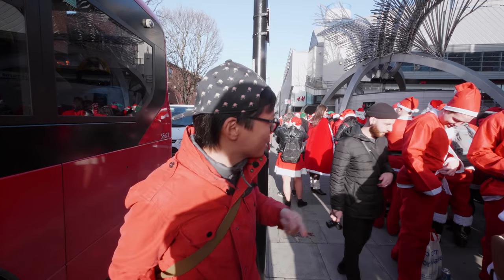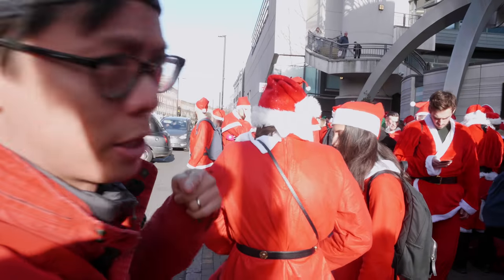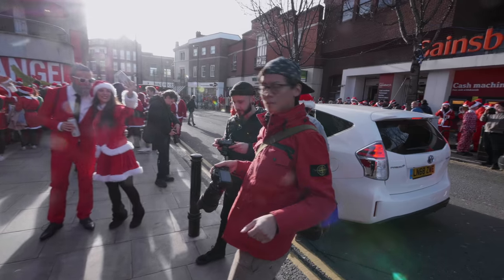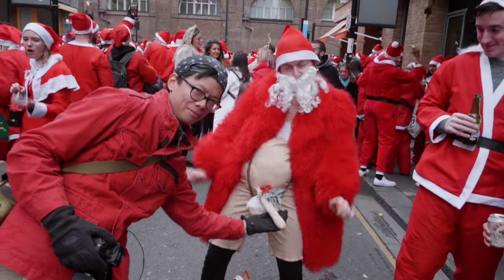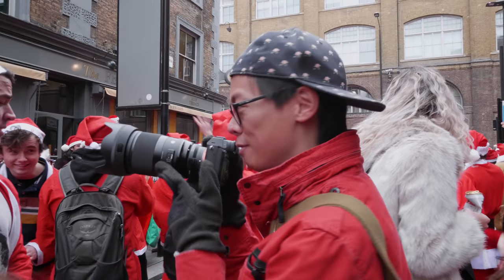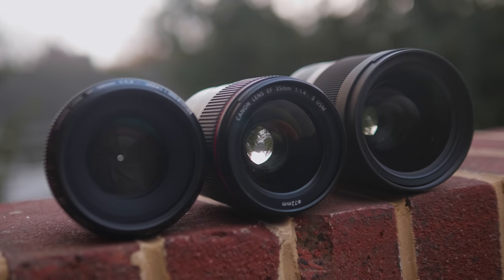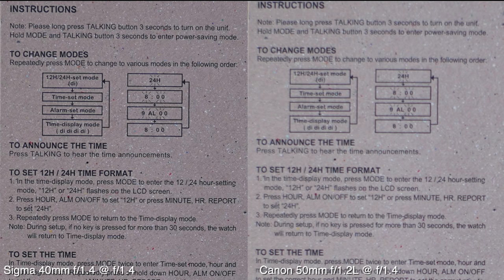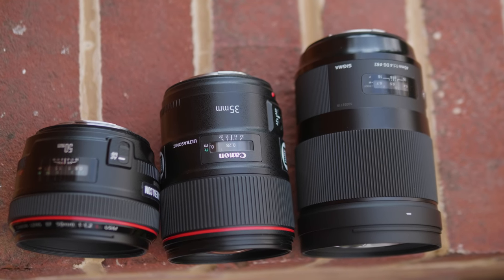Sigma 40mm f/1.4 ART - SHARPEST Lens I've Tested?!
This thing is sharp!

Filmed by Audain Thompson